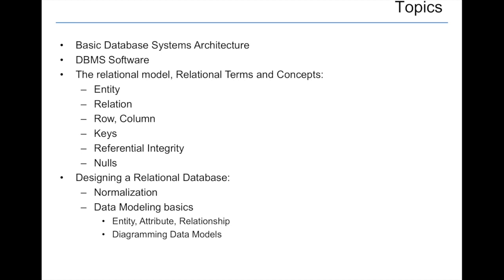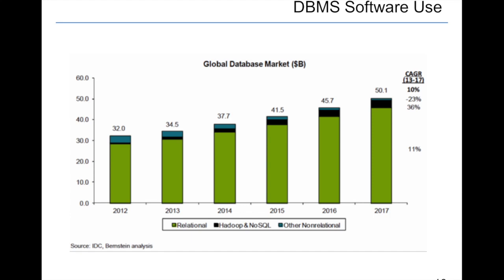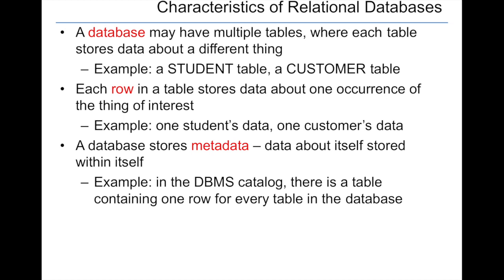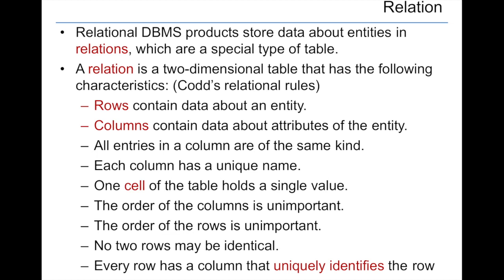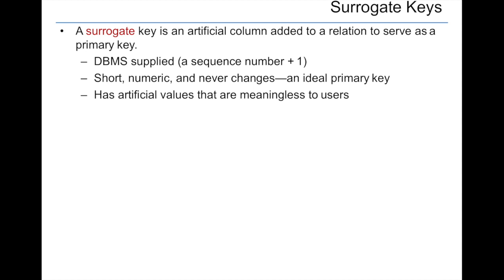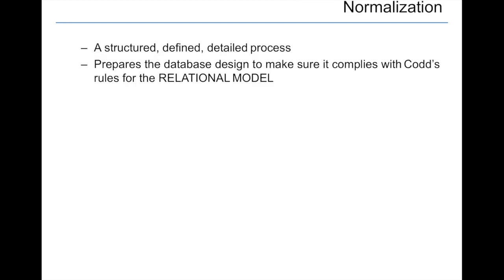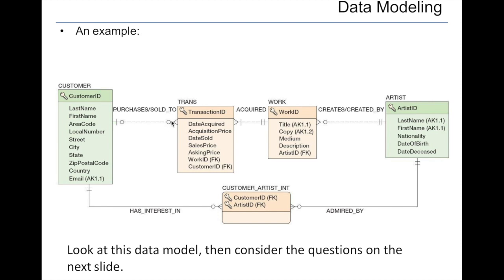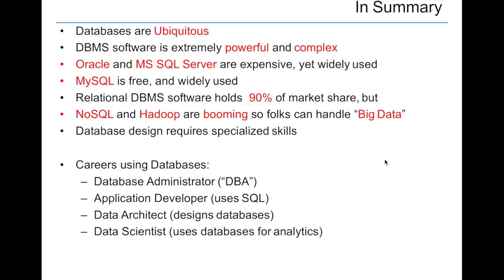CSCI-3308-SM-Lecture5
Relational Databases